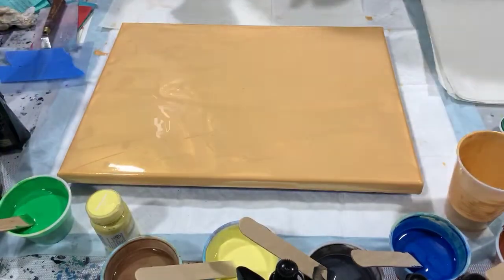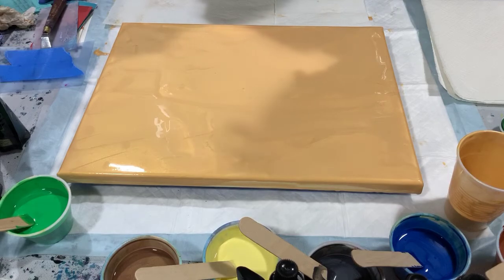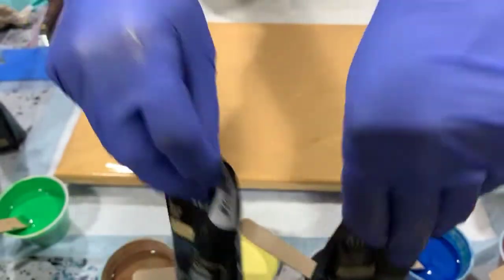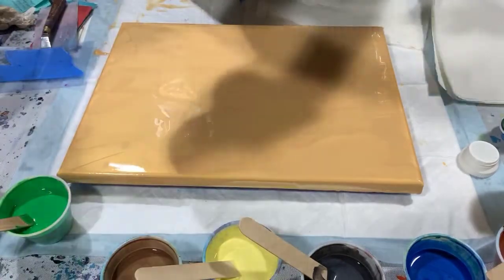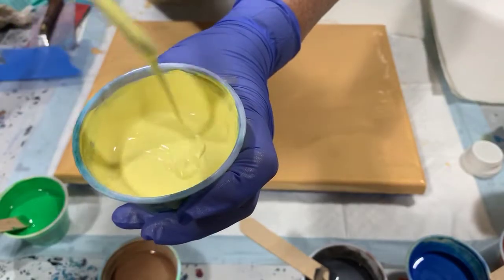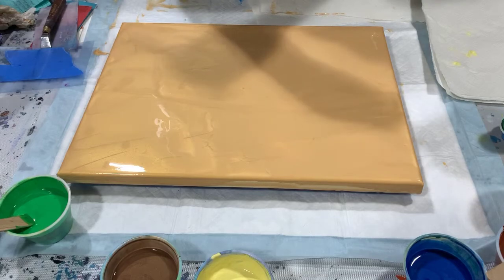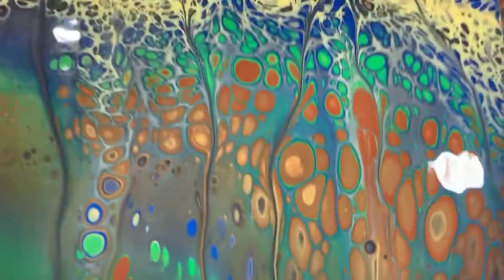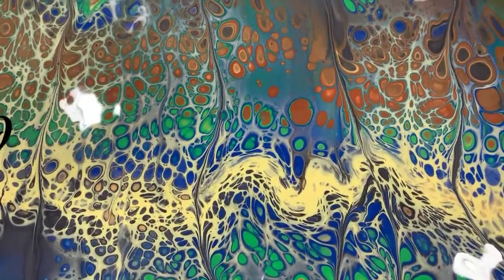(126) Acrylic swipe of beautiful colors! Must see!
I did an acrylic swipe on this 12 x 16" gallery-wrapped canvas. Shout out to Cathleen of COZ creations for these colors that she had mixed for herself on a previous video. Also a shout out to Marcy of Mixed Media Girl for inspiration to video as often as possible for viewers who are home-bound during this viral epidemic.

Materials used:  Liquitex Basics gold (base), Hand Made Modern Daffodil (swipe color), Arteza burnt sienna/silver, gold/burnt umber, Phthalo blue/silver, black/silver.

Pouring medium: 2 parts Floetrol, 1 part Liquitex gloss medium and varnish, 1 part paint with a squirt of GAC800 in all paints. One drop of Mont Marte silicone was used in the swipe color.

All of our art can be purchased by contacting me at .